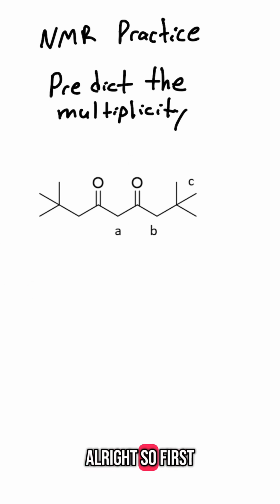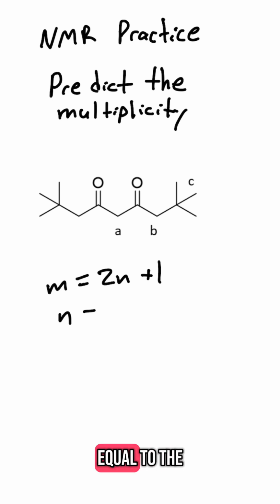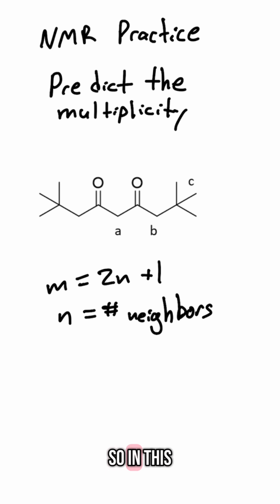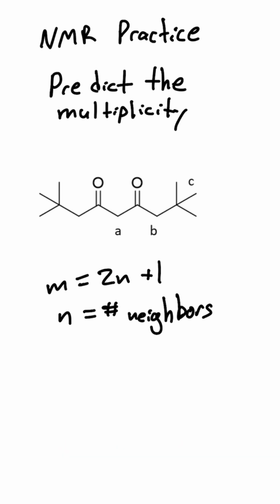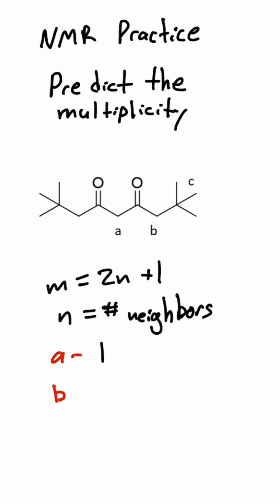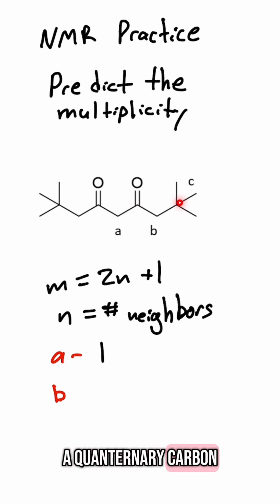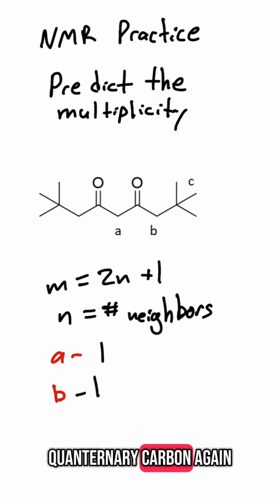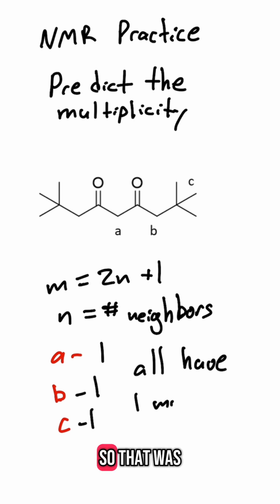Organic Chemistry NMR Practice | Can You Predict the Splitting Pattern?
📘 In This Video:
Test your NMR skills with this organic chemistry practice problem! Can you correctly predict the multiplicity (splitting pattern) of each signal? This video walks through how to analyze hydrogen environments, apply the n+1 rule, and avoid common mistakes students make with NMR problems.

✅ What You’ll Learn:

How to use the n + 1 rule

Recognizing equivalent protons

Identifying splitting patterns and neighbors

Step-by-step walkthrough of an NMR problem

🧠 Pause the video and try it first — then watch the explanation!